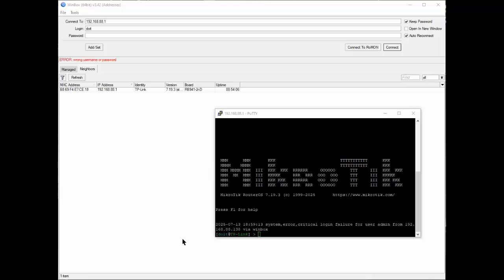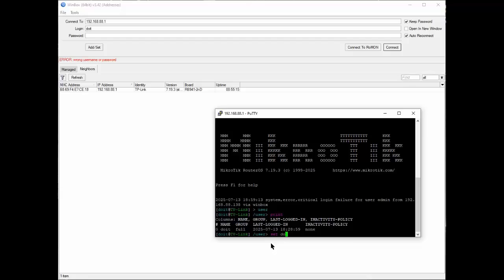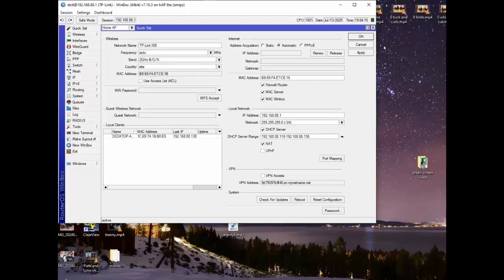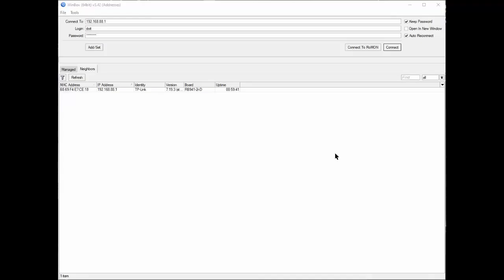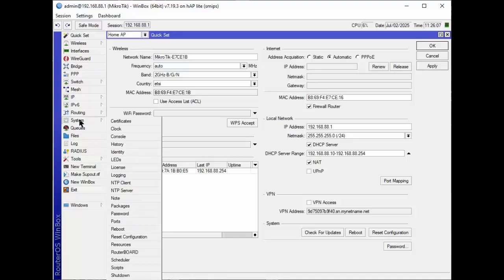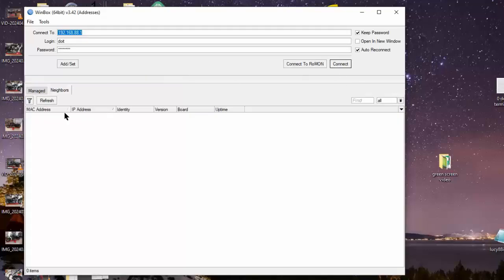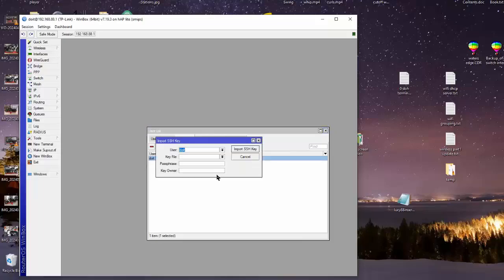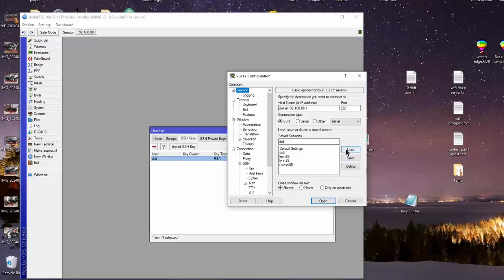v7 lost password or private ssh key (revised)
This video has been revised after (4:10) to include restore of the maintenance backup file.

A. Lost password for Winbox access
1.start putty terminal
2. /user print
  + users info listed
3. /user set username password=pswd
4. Use Winbox to login.

B. Lost SSH key for Putty access
1. Factory reset router
2. Use Winbox to login with default credentials
3. Accept default configuration
3a. Restore maintenance backup file and log back in.
4. Use Putty to generate new keys (video #4)
5. Use Winbox to change public key for user (video #5)
6. Install private key to Putty (video #5)
7. Backup inservice mode.
9. Login using Putty with keys.